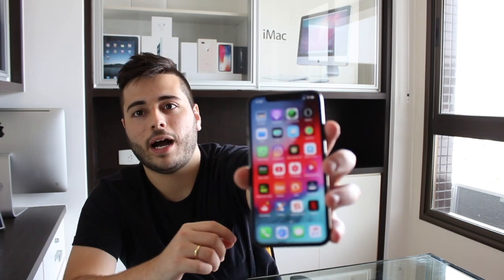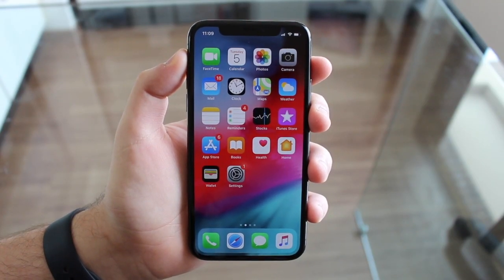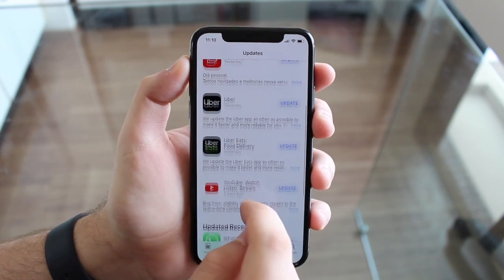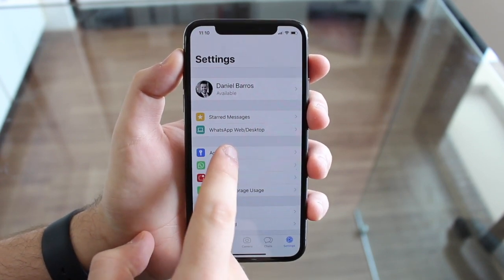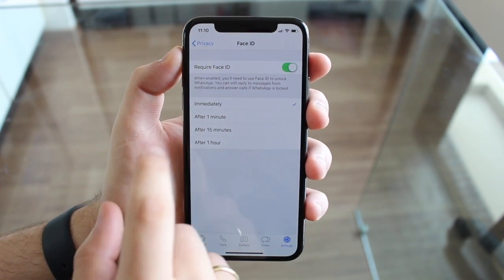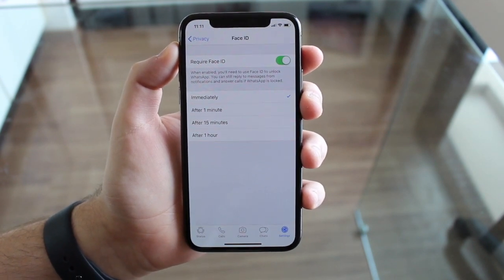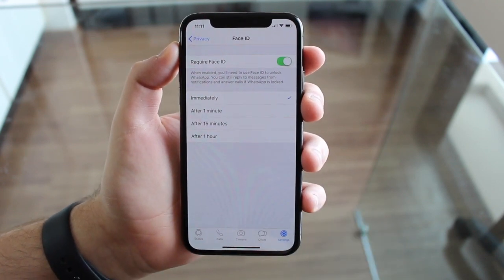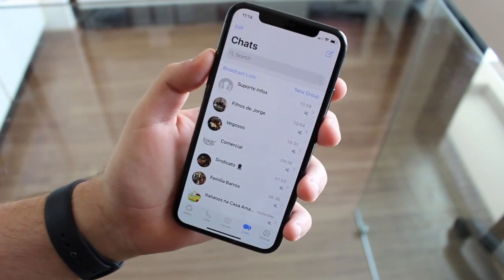How to Lock WhatsApp with Face ID and Touch ID on iPhone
Today I've got an amazing tip for your guys! I'll teach you how you can lock your What'sApp app with your Face ID and Touch ID, so you can biometric lock your app! If you have any questions please hit the comment box bellow.